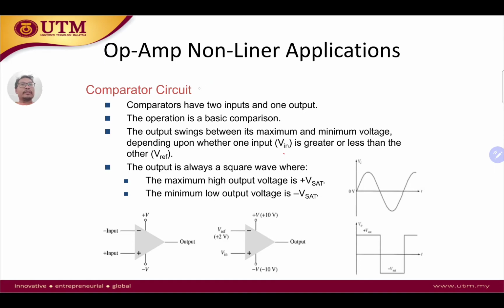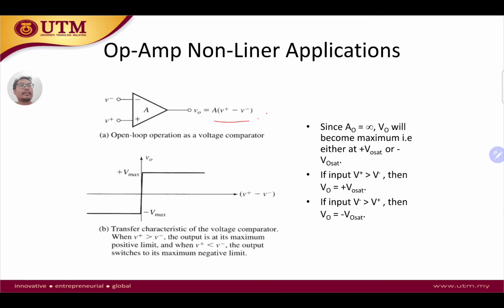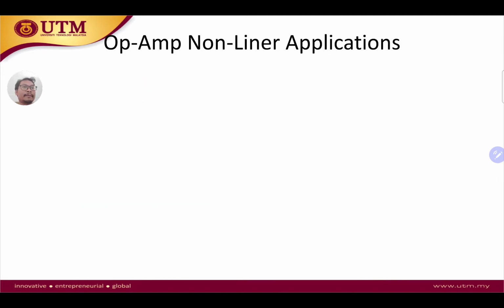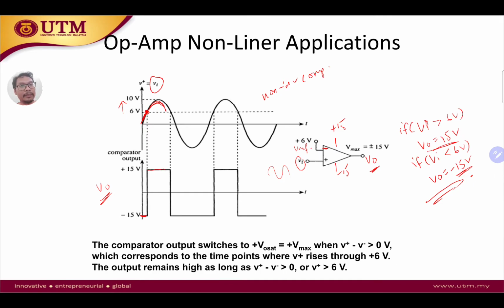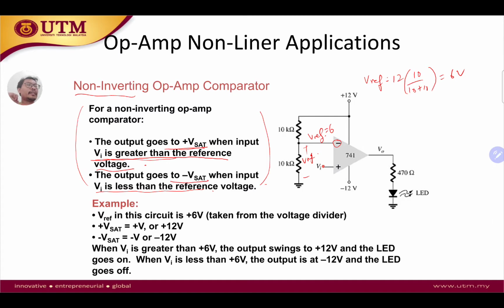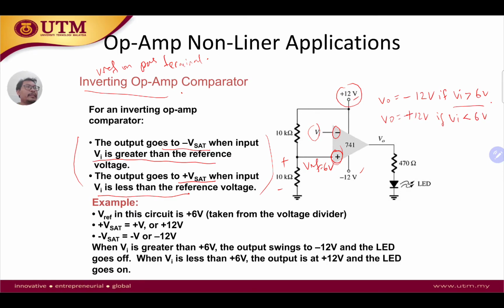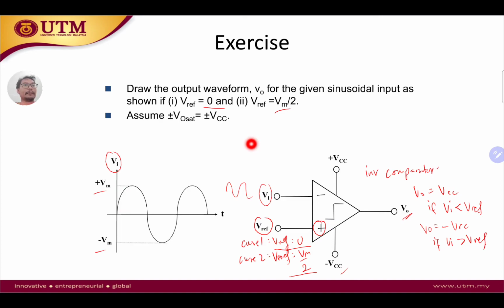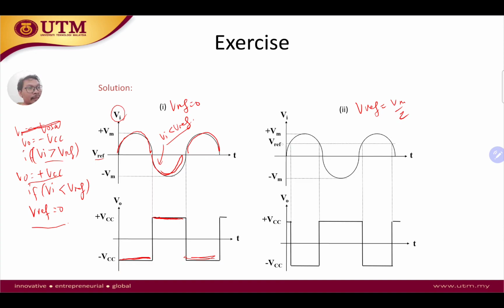SKEU2012 Electronics (UTM): 6-3 Op-Amp Comparators